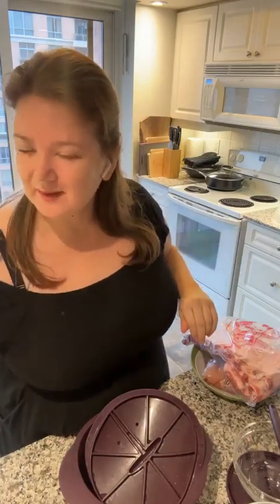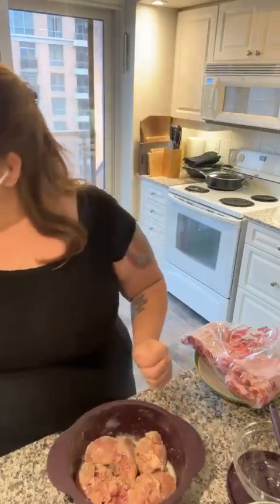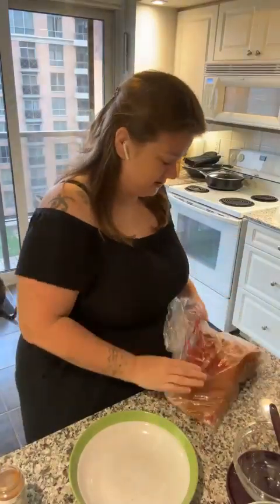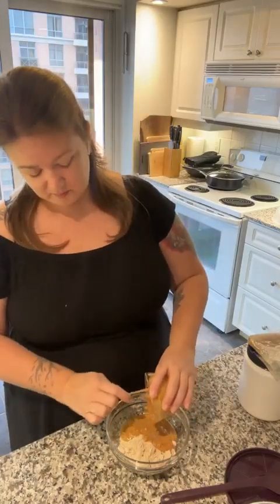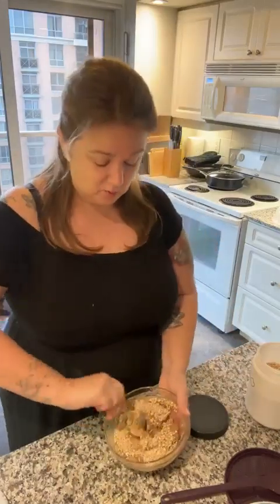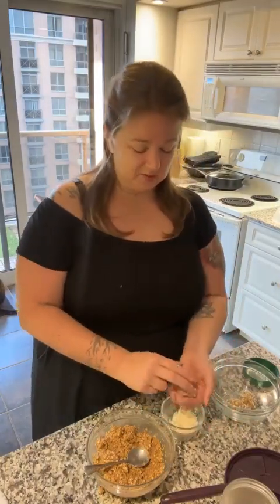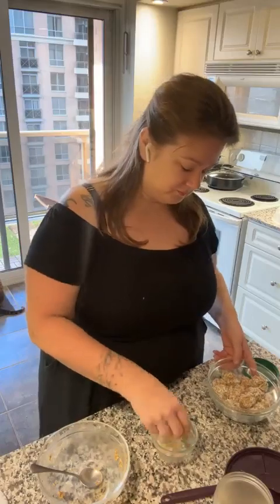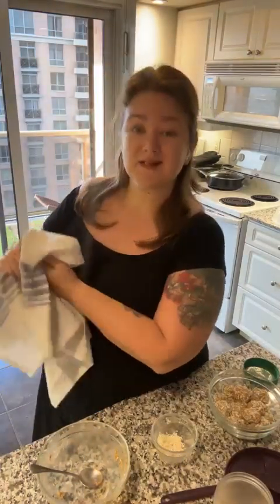Meal Prep Sunday Ribs, chicken and protein bites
Happy Meal Prep Sunday!!
Do you meal prep?
It's easy to get started, just start with 1 meal like breakfast!!
See how in 10mins I have set up dinner with leftovers, lunches and breakfast!